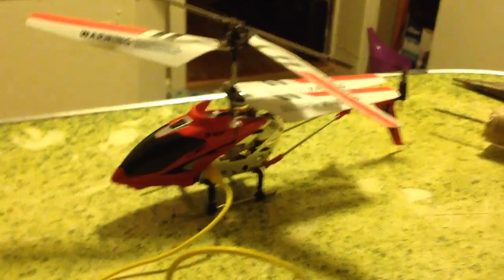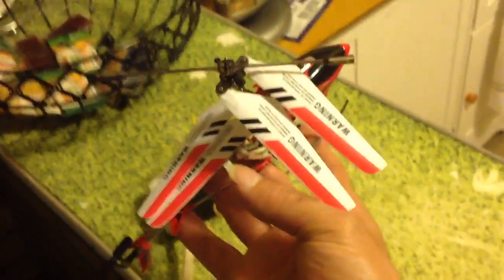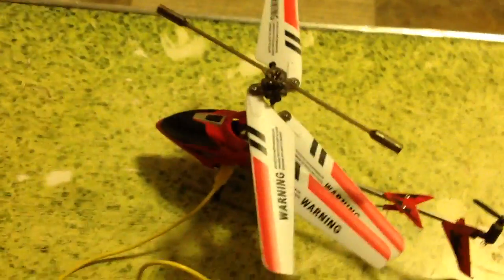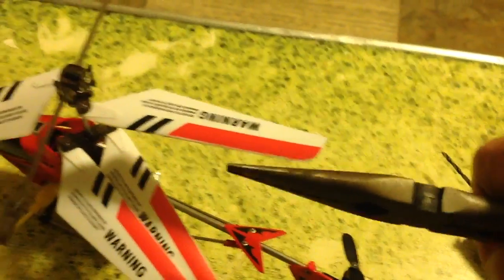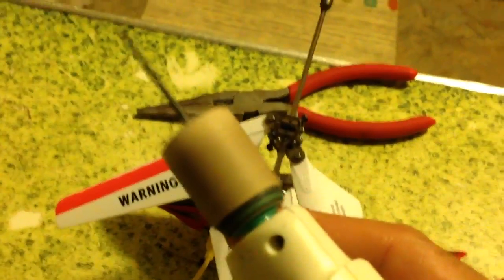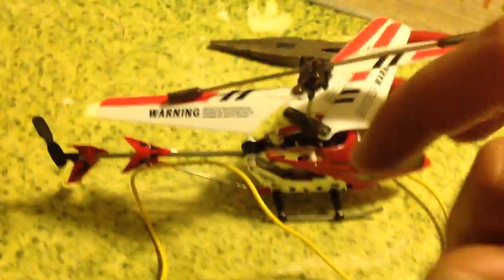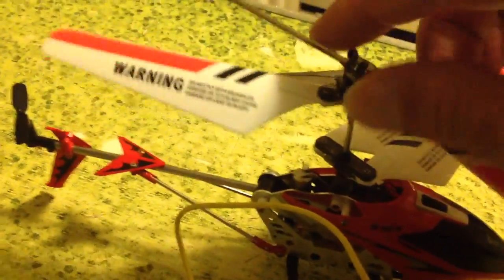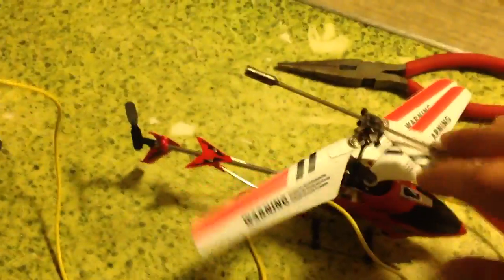How to fix S 107 helicopter that won't fly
This video shows you how to fix any helicopter that won't fly above 1 or 2 feet height to make it fly again on this video I'm working on S 107 helicopter enjoy your helicopter